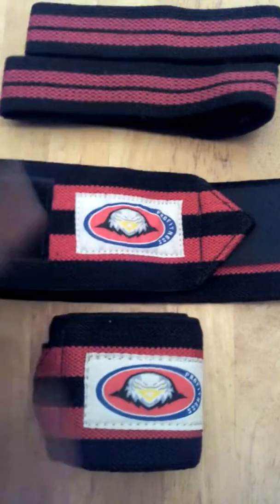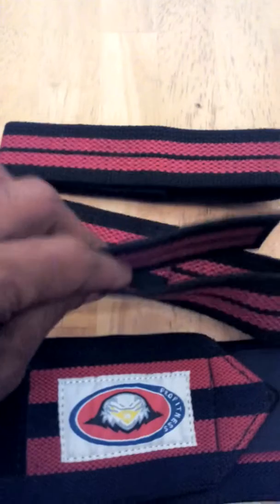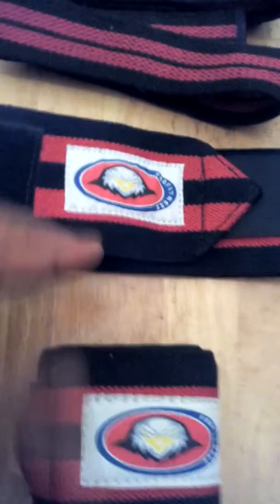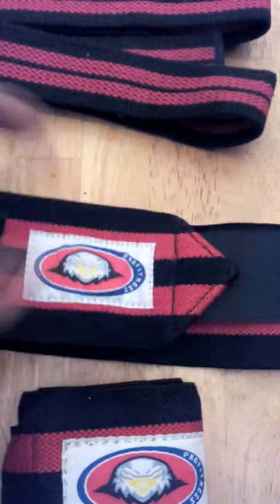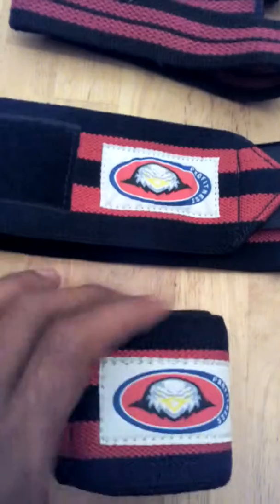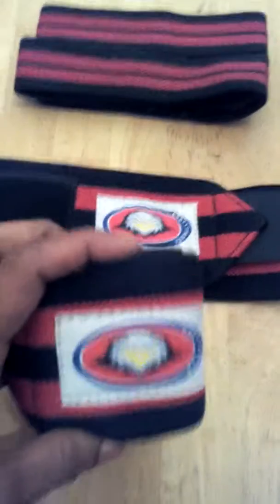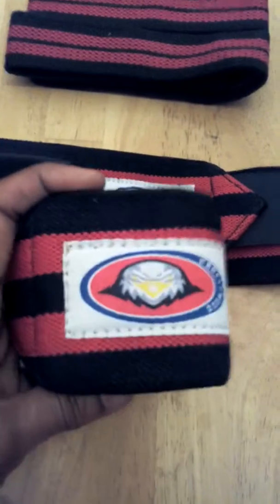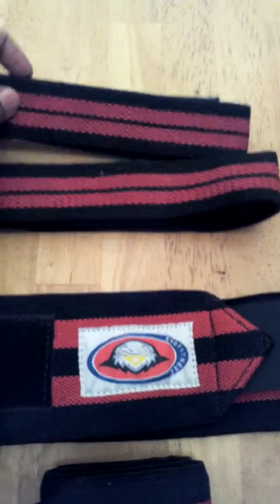Eagle ProFitness Wrist Wraps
Nice. Check them out @